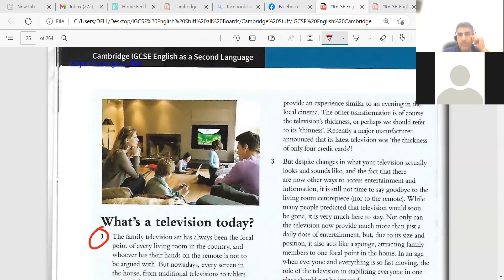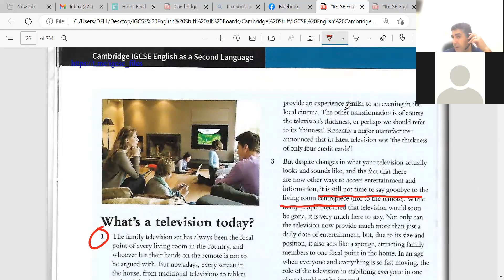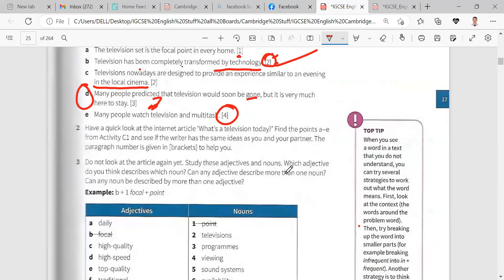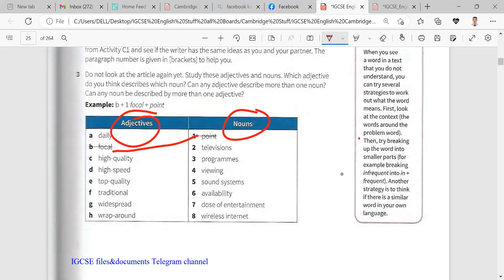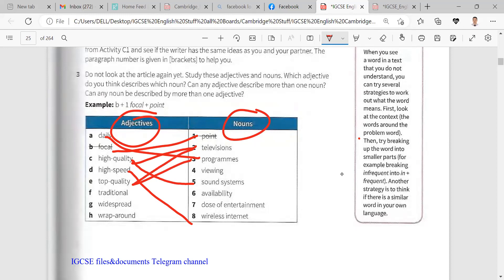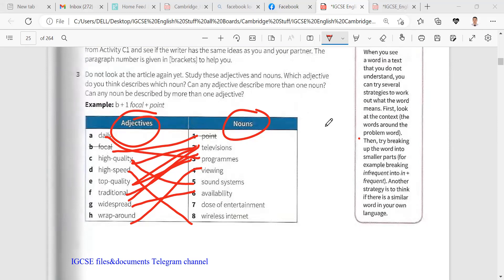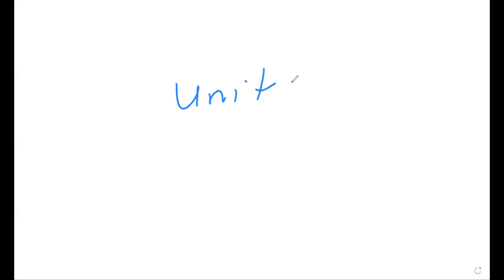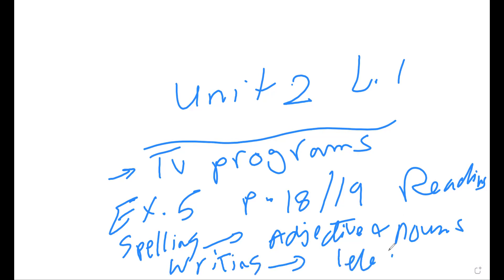unit 2 part 2 television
Unit 2 lesson one completion and assigning HW for the session.